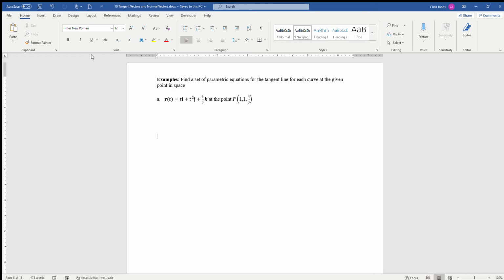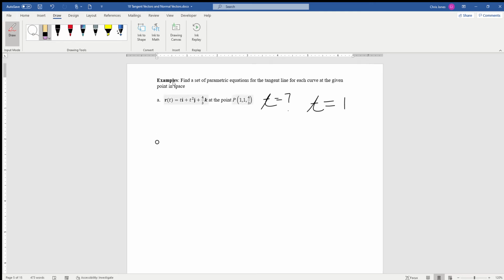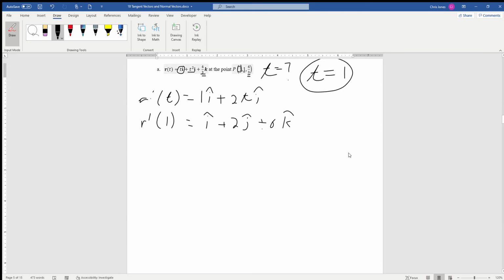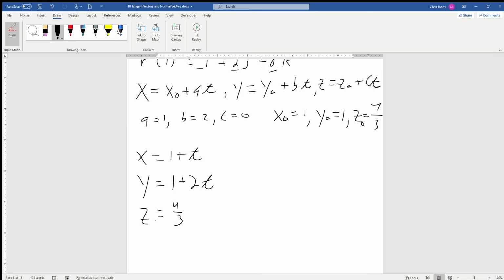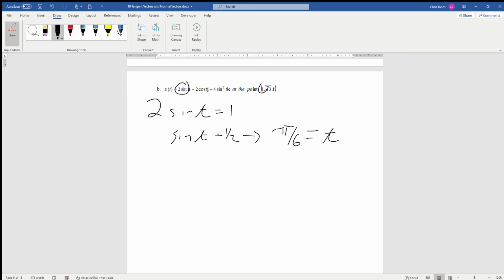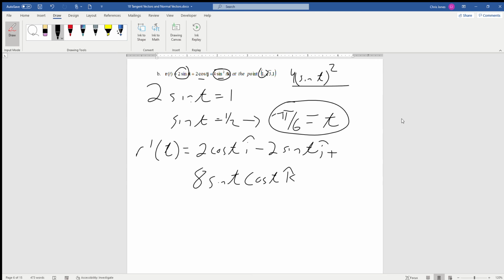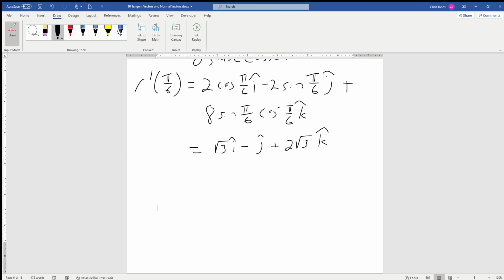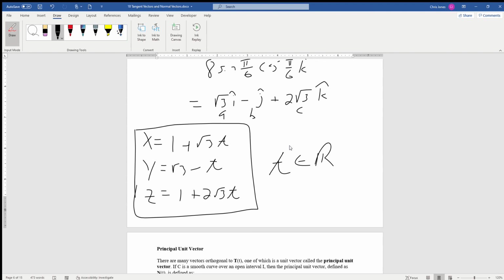10 3 Tangent Vectors and Normal Vectors